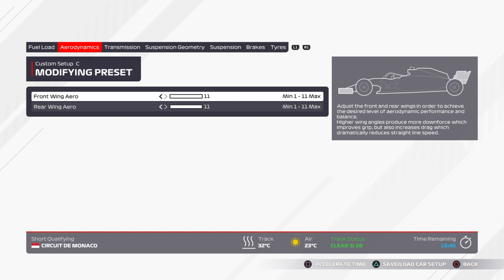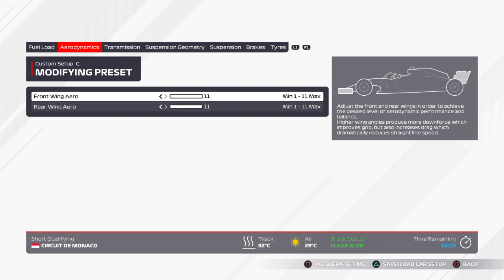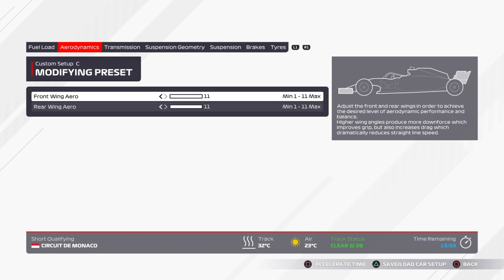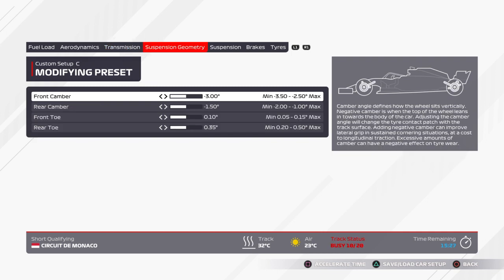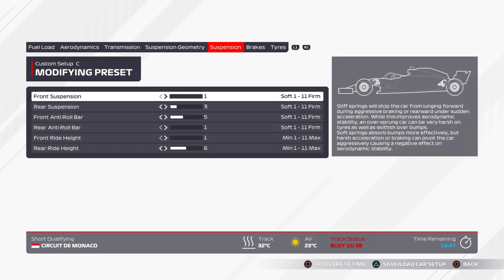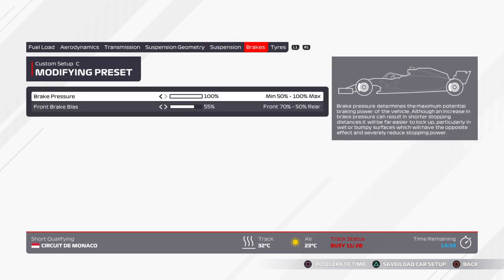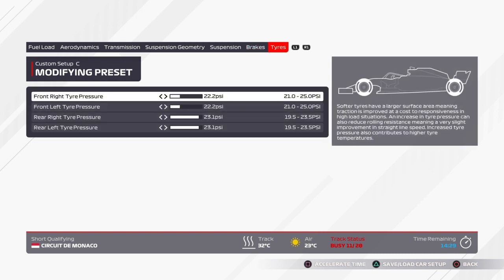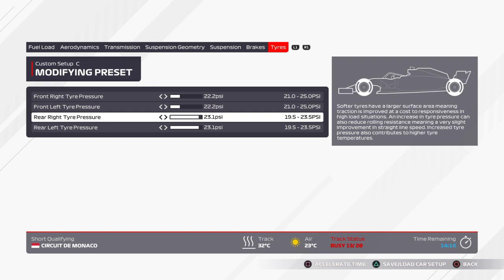F1 2021 Monaco Dry Setup